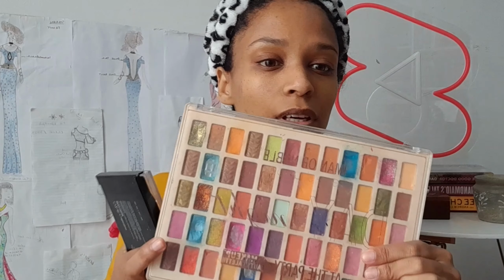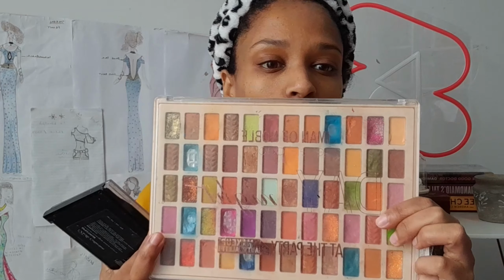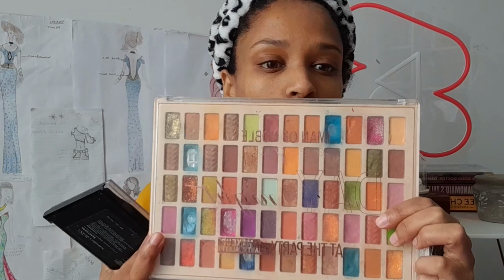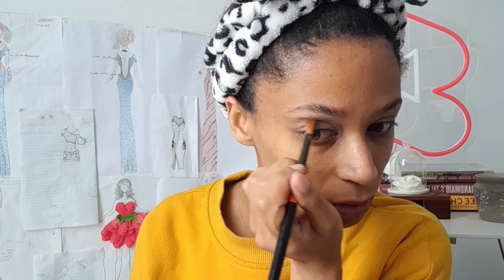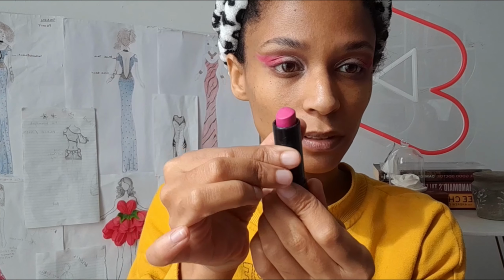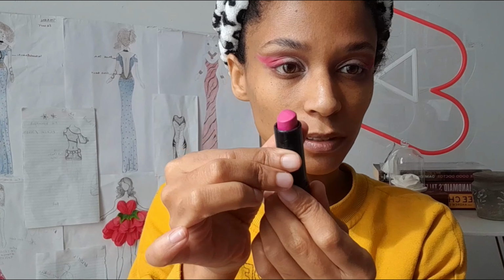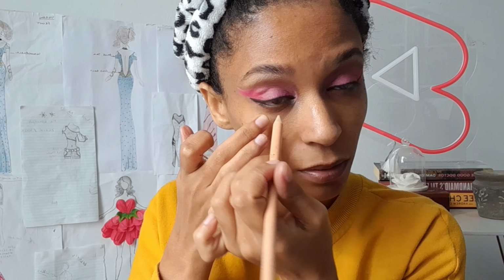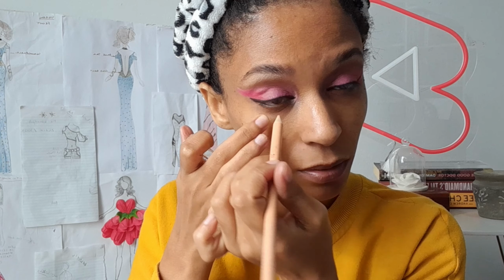Barbie Makeup Look | @RedsquareCoZa Competition Day 1#makeup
This upload is very late due to technical difficulties.

However I still want to share my experience.
I have entered a Makeup challenge on Instagram. It's called the Edgars Beauty All Access Makeup Challenge.

Hope you guys enjoy the content